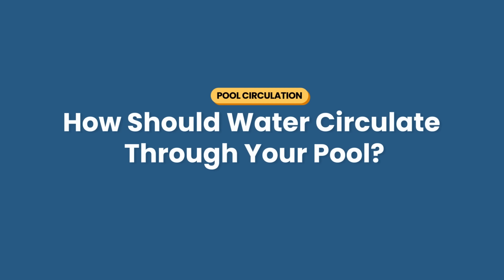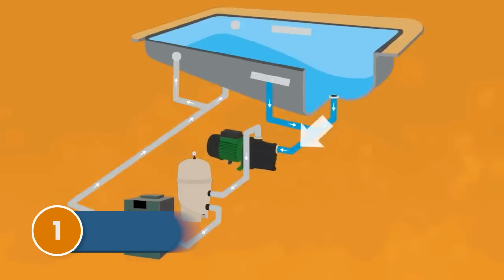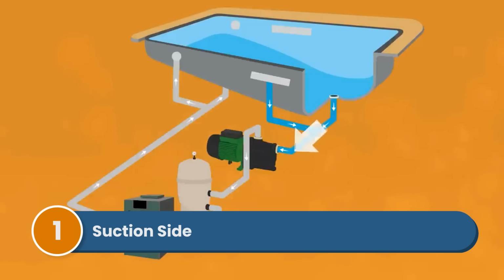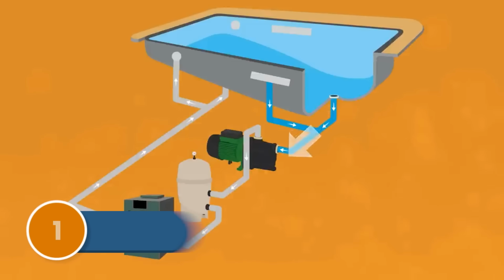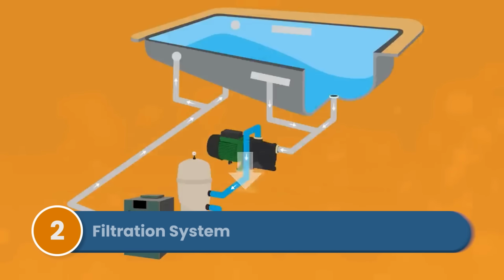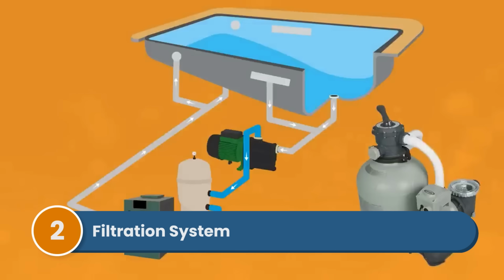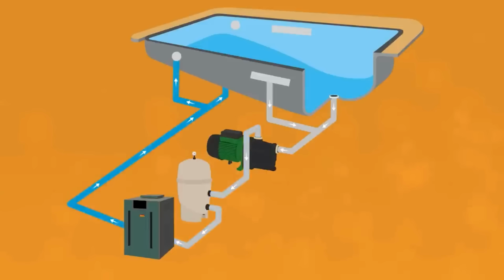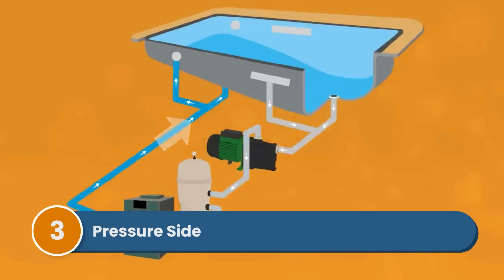POOL WATER Not Circulating? How to Fix Low Flow in Your Pump, Filter, and Jets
Is your pool water barely moving? Got weak return jets? Or maybe your filter pressure is low or your pump won’t hold water. When your pool water isn’t circulating properly, it can lead to algae growth, cloudy water, chemical imbalances, and even damage to your pool equipment. The good news is that most circulation problems have simple solutions you can handle yourself.

⏰ Timestamps
00:00 - Pool Water Circulation Problems
00:22 - How Water Should Circulate in a Pool
01:06 - Diagnose Circulation Problems
01:59 - Low Flow from Return Jets
03:22 - Low Flow in Your Pump
04:59 - Low Filter Pressure

Swim University is making pool care easy. Each year, we continue to help more people with water chemistry, cleaning, and troubleshooting. We know taking care of a swimming pool can be difficult, and it’s hard to find a trusted source of information. We get it! This is the reason we created Swim University.

😎 Want to learn more about pool care?